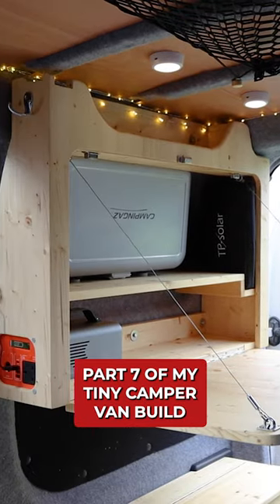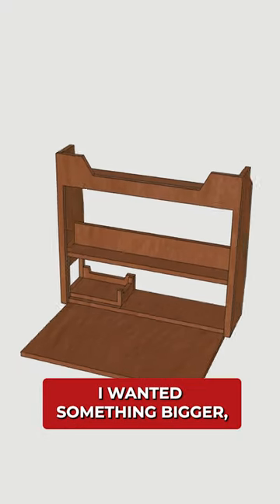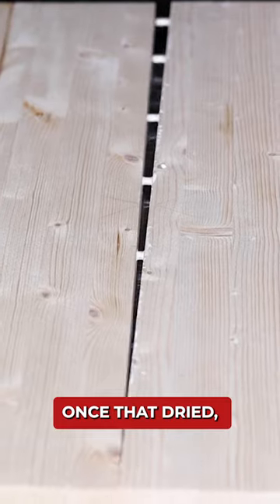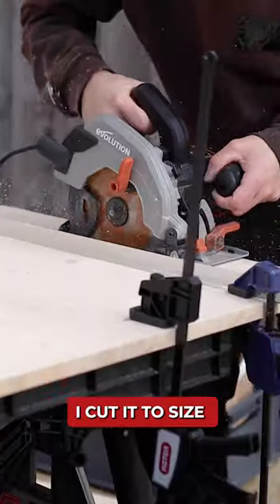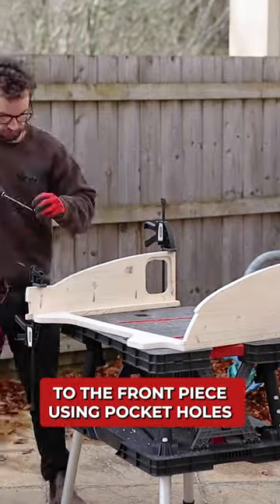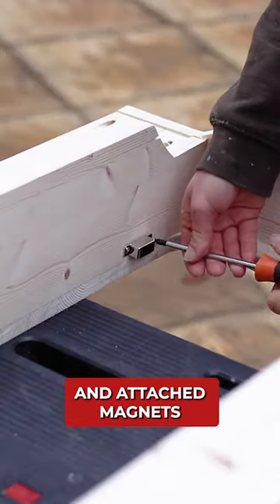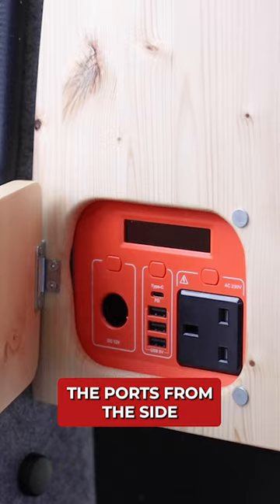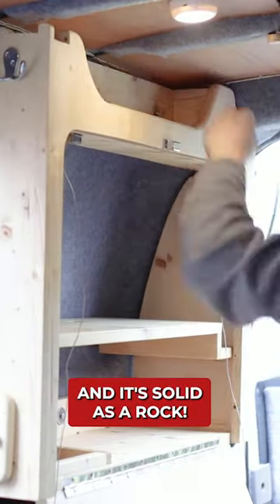How I built a floating van table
I built a floating fold down table unit for my tiny camper van conversion, with built-in secret storage and a battery - let me show you how I did it! It's a space saving wall mounted design that was cheap to make and has been a game-changer for my van build. 🚐

👉 Heavy duty adjustable steel wire
👉 NOVOO portable power generator/battery pack
👉 60W Folding Solar Panel
👉 Campingaz Kitchen 2 CV stove

👉 Double hook
👉 Metal eye plates
👉 Cupboard latch
👉 Plastic end caps
👉 High tensile bolts

👉 Penny washers
👉 900mm piano hinge
👉 Magnetic catch
👉 Gorilla wood glue
👉 Matt polyurethane varnish

Early on in my van build I created a simple but very basic drop leaf table that hung from the side of the van.

Having used this ‘prototype’ for a while, I wanted something bigger, smarter, sturdier, and with storage options and a built in battery, to maximise use of the space.

I knew that I wanted a convertible front of the unit whichs folds down into a table, so I started by glueing two boards together to get the width I wanted.

I used furniture pine boards, as I did with my wheel arch storage box, because it’s lighter and cheaper for me to source than plywood and it came in useful sizes, meaning less cutting for me.

Whilst that dried, I moved onto the side pieces and scribed the edge of the van before cutting these out.

Moving back to the front of the table, I cut it to size and then did some drop cuts with the circular saw to cut out the part of my table that would fold down. I finished the corners off with a jigsaw and lots of sanding!

I could then attach the sides to the front piece, using pocket holes, and then added a top shelf and a base to the unit.

I reattached the table I had cut out of the front piece with a long piano hinge and attached magnets and a latch to secure it and then some wires to support it.

Finally, I added a centre shelf, a cradle to hold my battery and a door to access the ports from the side, and with a sand and a few coats of varnish it was finished!

I used 5 high tensile bolts to attach the table to the factory-fitted screw threads on the walls and it’s solid as a rock!